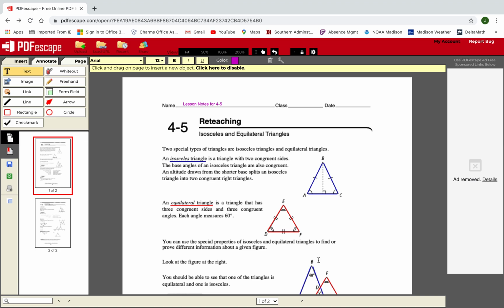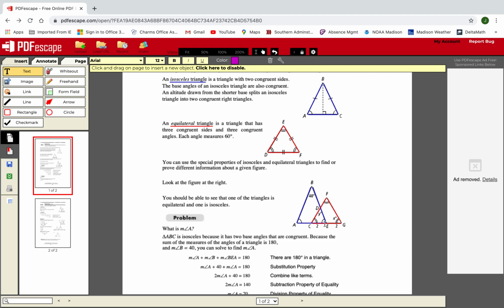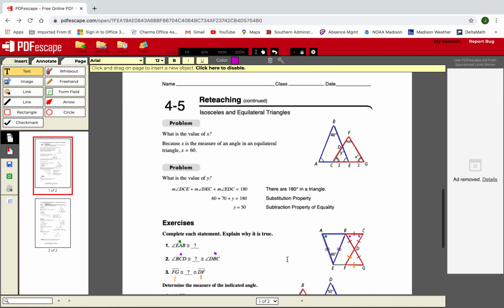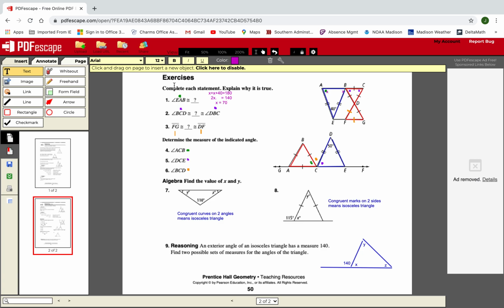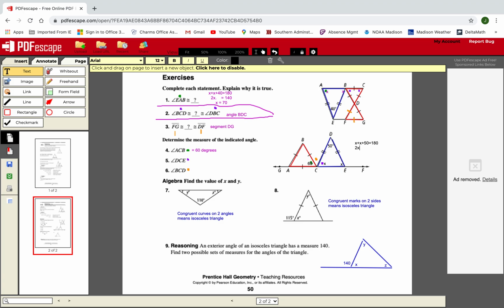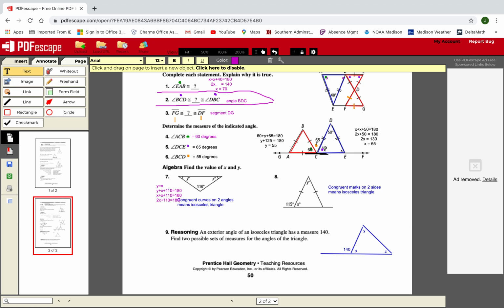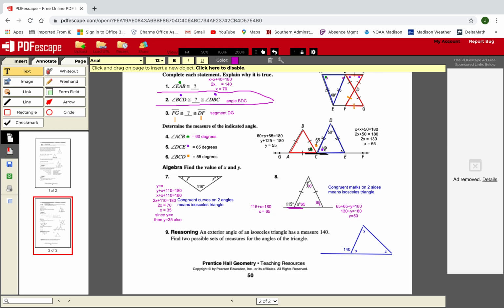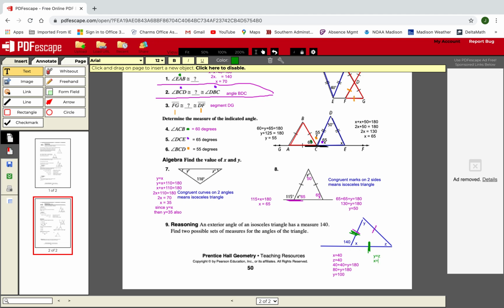4 5 Reteaching Video Lesson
Isosceles and Equilateral Triangles from Pearson Geometry